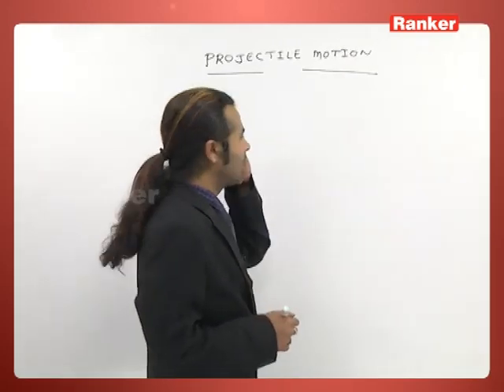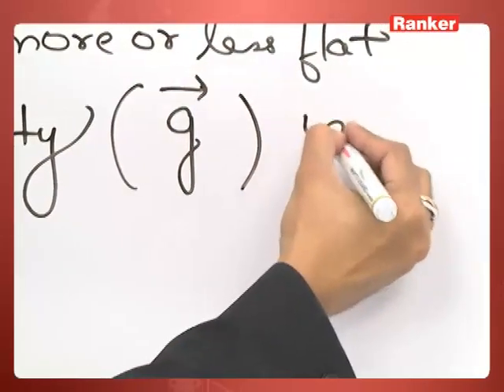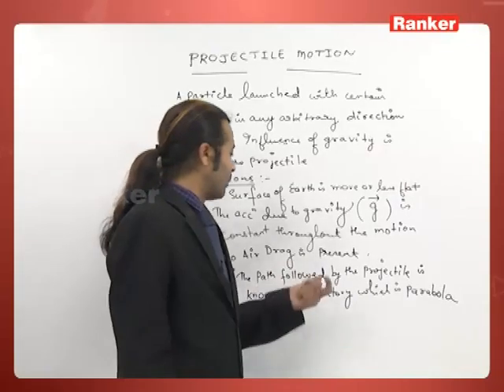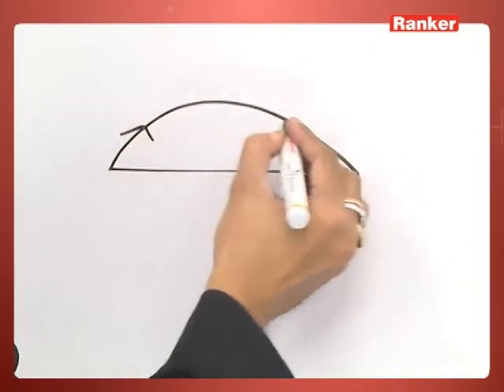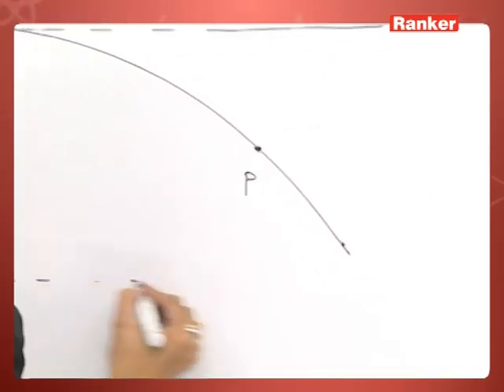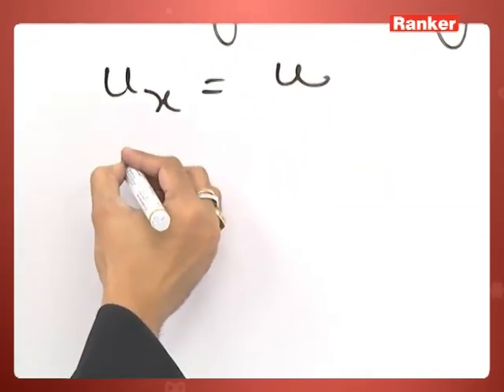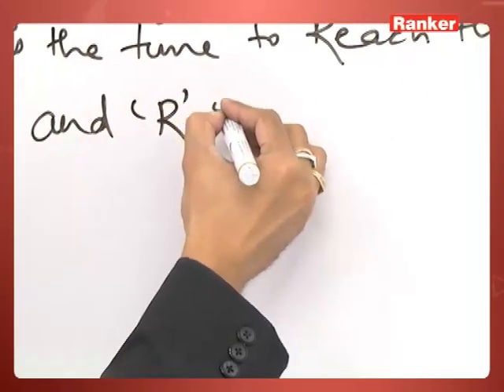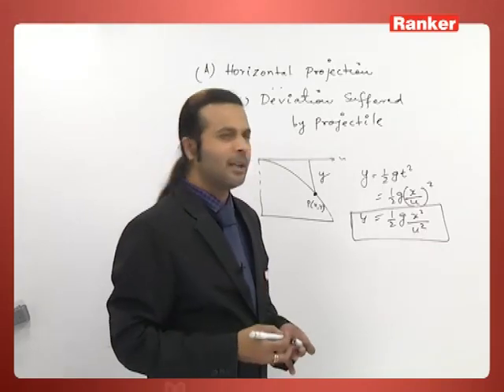Kinematics | Projectile Motion | Physics | Girija Shankar | Rankers Learning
Professor Girija Shankar specializes in Physics, focusing on Projectile Motion for the JEE(Main) exam. His thorough instruction helps students master the principles and applications of projectile motion, preparing them effectively for the competitive exam and ensuring a solid understanding of kinematics.